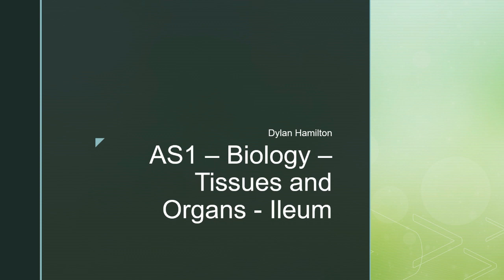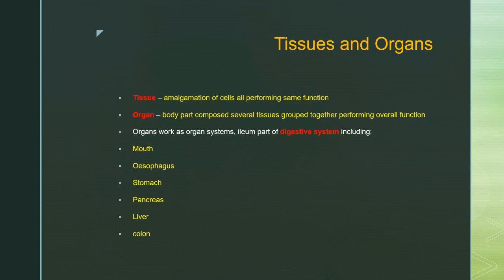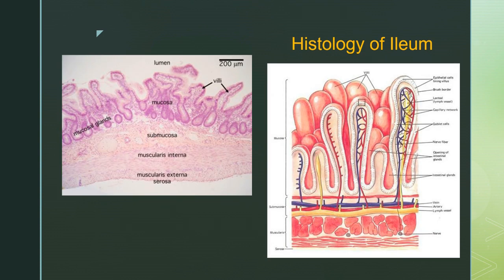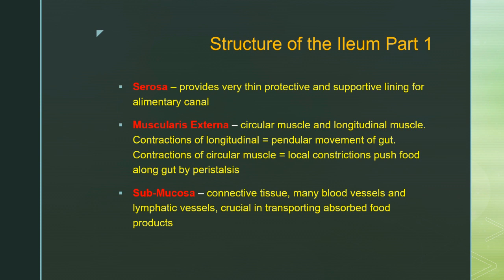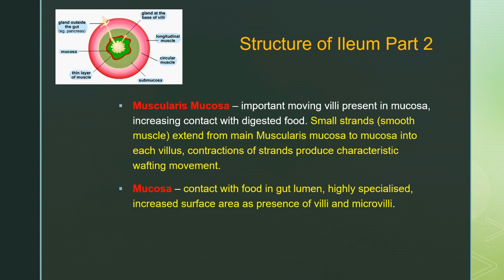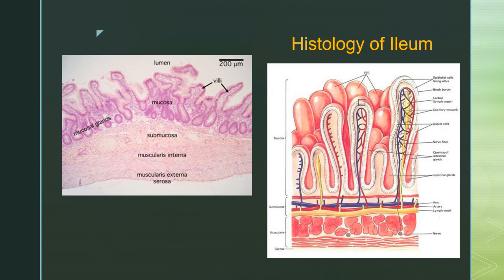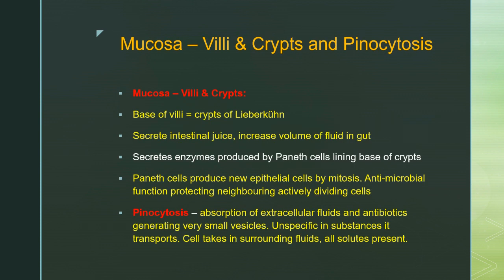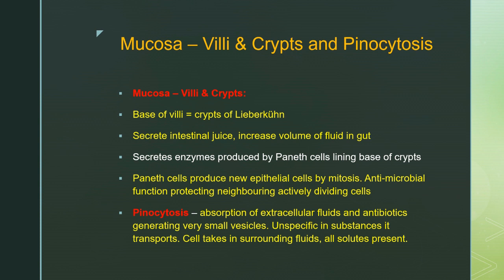AS1 Biology Ileum Revision Video